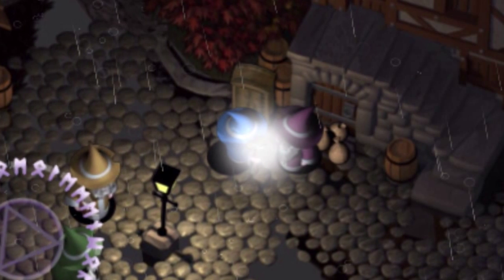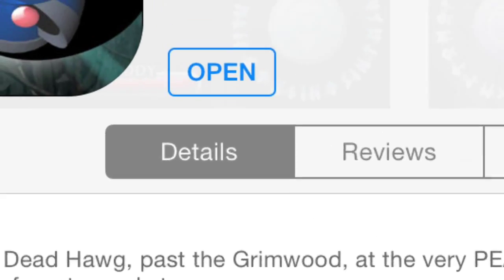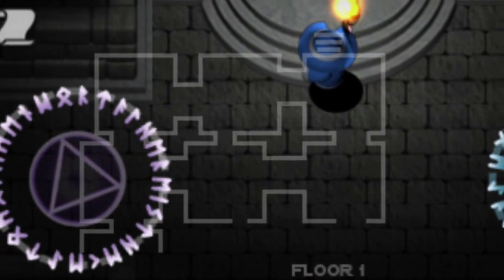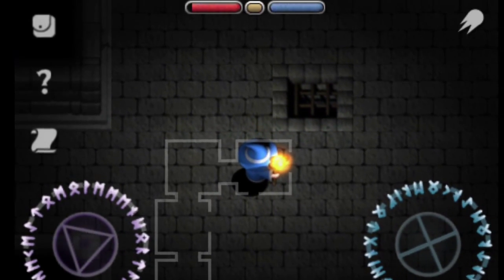IT'S A WIZARD'S GAME! - Solomon's Keep review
This game is on the App Store.